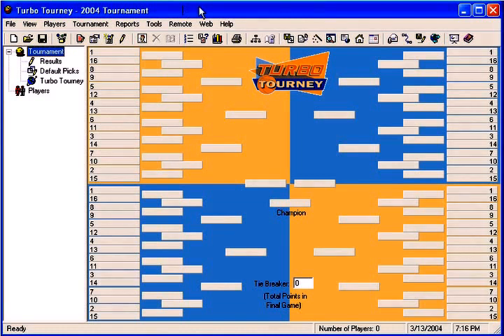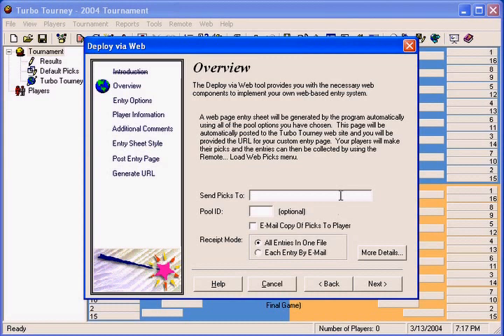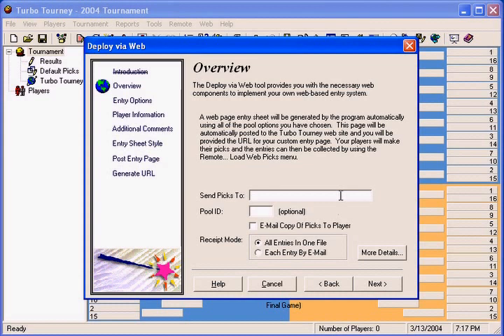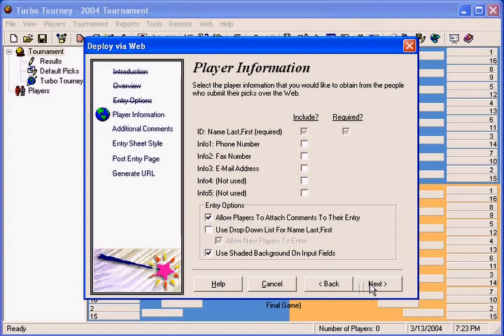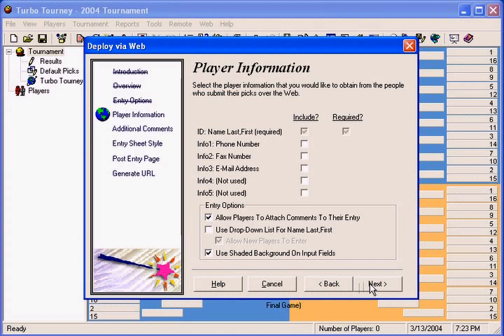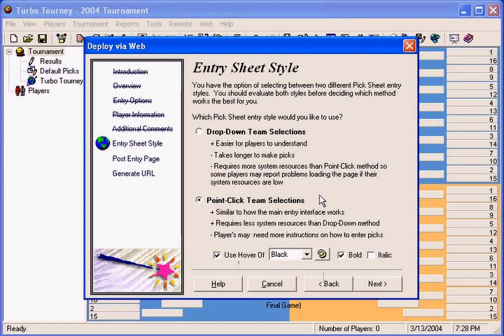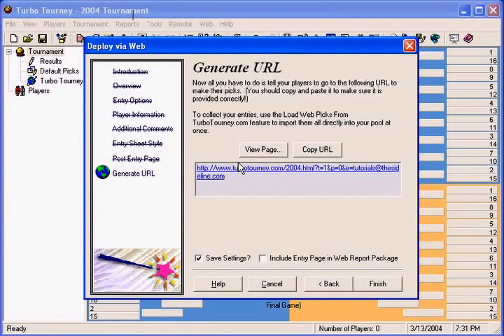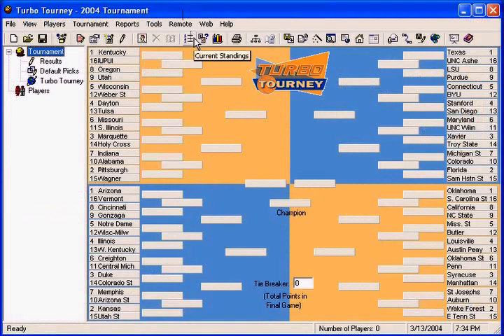2004 - Using Deploy VIA Web Simple video tutorial for Turbo Tourney and Turbo Tourney Pro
This tutorial will demonstrate the steps required to setup and use the Deploy via Web (Simple) feature to collect entries on the web.

This video will demonstrate:

- Running the Deploy via Web Wizard
- Configuring the Deploy via Web Settings
- Creating and Posting Your Entry Page